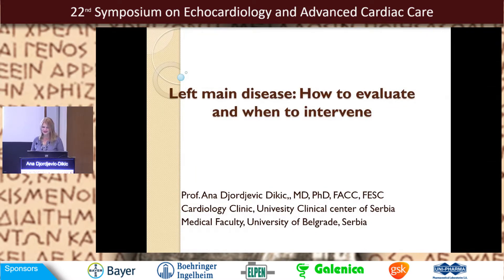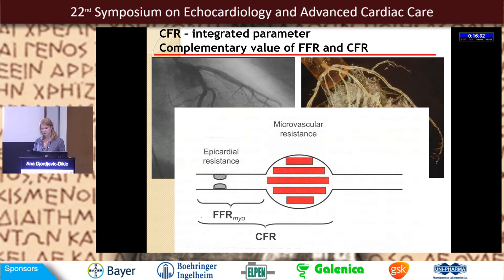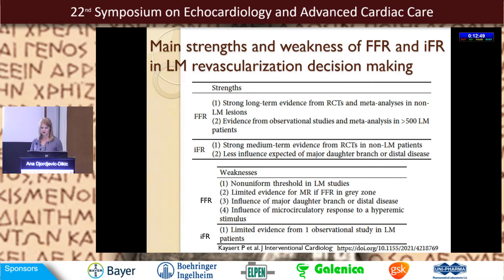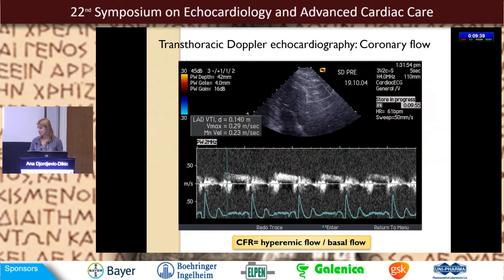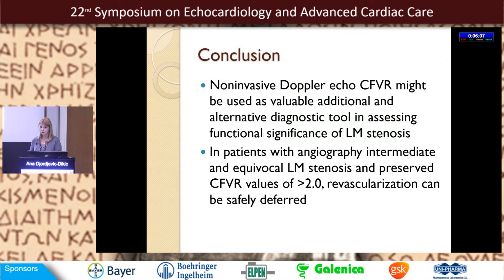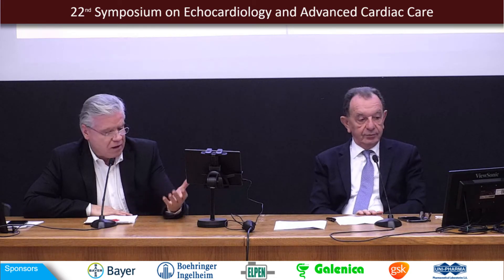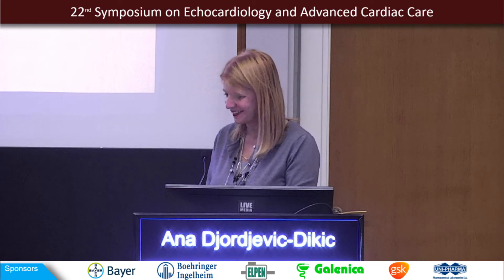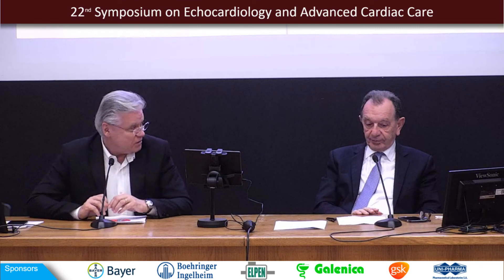Ana Djordjevic-Dikic | Left main disease: How to evaluate and when to intervene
CHRONIC CORONARY ARTERY SYNDROMES I

Chairpersons: N. Kafkas, A. Manolis

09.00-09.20 Lipid treatment in acute coronary syndromes

Υπολιπιδαιμική αγωγή στα οξέα στεφανιαία σύνδρομα

G. Hatzigeorgiou / Γ. Χατζηγεωργίου

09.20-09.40 Cardiac CT: from coronary anatomy to flow: current applications

Καρδιακή αξονική τομογραφία: από τη στεφανιαία ανατομία στην αξιολόγηση της ροής: Τρέχουσες εφαρμογές

Th. Vrachliotis / Θ. Βραχλιώτης

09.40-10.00 Left main disease: How to evaluate and when to intervene

Νόσος στελέχους. Αξιολόγηση και ένδειξη παρέμβασης

Ana Djordjevic-Dikic

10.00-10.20 Current strategy to risk stratify chronic coronary syndromes: From guidelines to clinical reality

Τρέχουσα διαστρωμάτωση κινδύνου στο χρόνιο στεφανιαίο σύνδρομο. Από τις κατευθυντήριες οδηγίες στην κλινική πράξη

B. Beleslin

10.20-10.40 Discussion